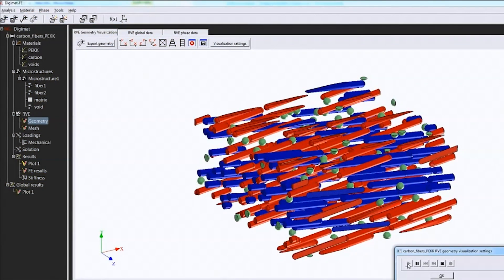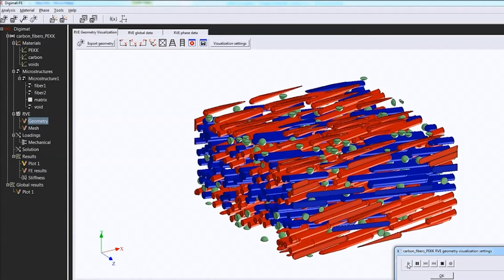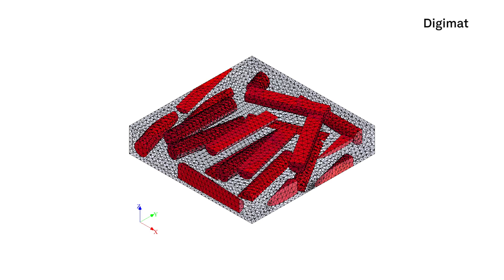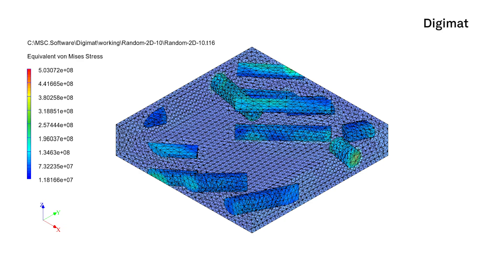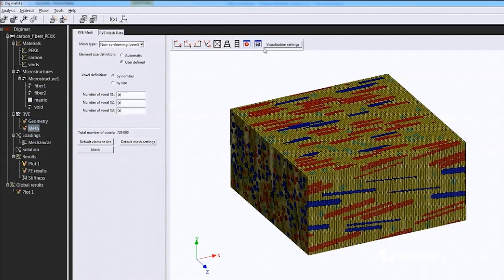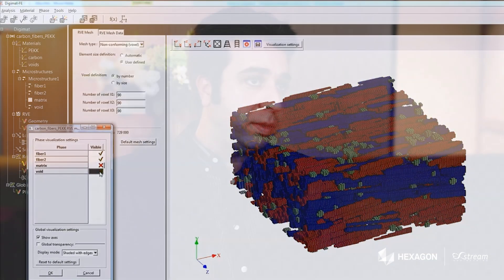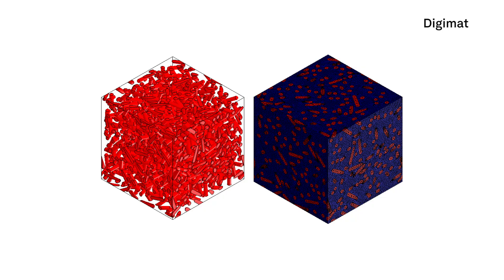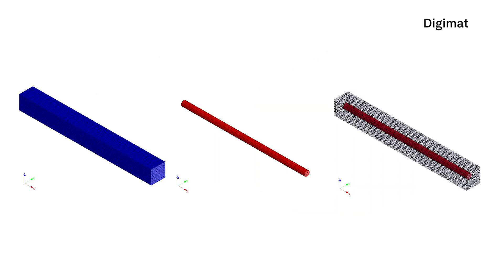Chalmers University- Micromechanics-based modelling using Digimat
Micromechanics-based modelling of elastic and elastoplastic behavior of short fiber composites with Mohsen Mirkhalaf, Post-doc Researcher at Chalmers University of Technology.